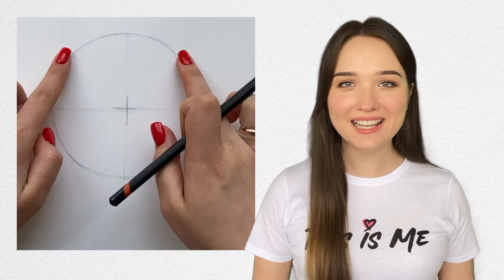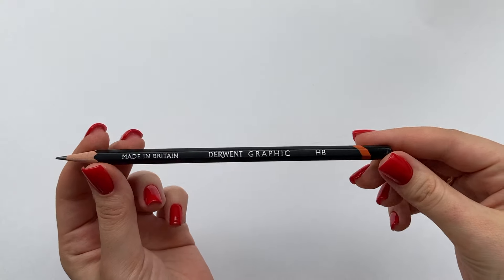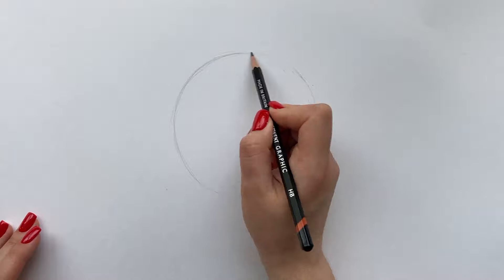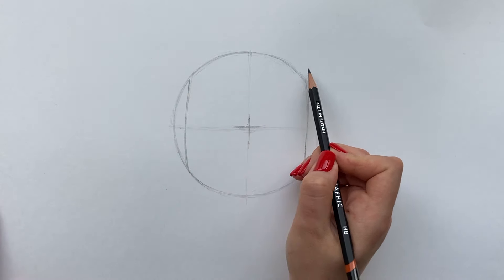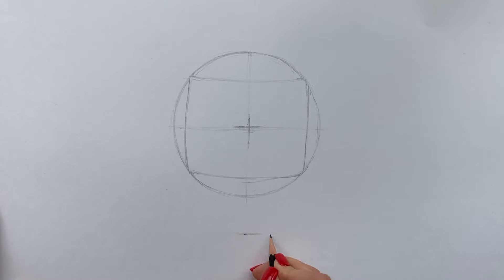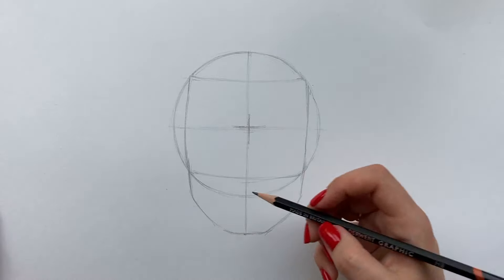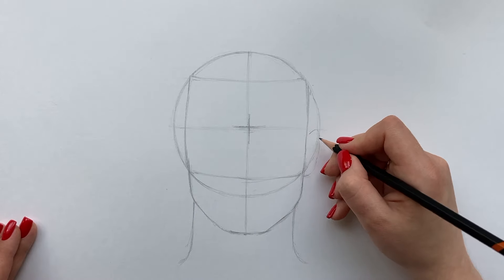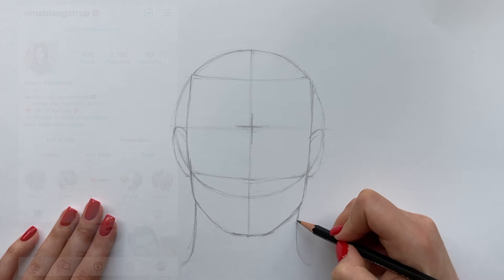How to Draw a Realistic Male Face - Episode 1 - Drawing the Head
Hi Guys!

In my video number 100 on this channel I am starting a series on How to Draw a Realistic Male Face. In the series you will learn how to draw this handsome and sweet looking guy - you will learn how to sketch the head, draw the eyes, nose, ears, skin, hair and so on. This is a step by step tutorial on How to Draw a Male Face, so get your graphite pencils and let's get started. Also remember that you can make this guy look like you want by changing his hair, skintone and so on.

There will be new episodes each week for a couple of months and in the end there will even be a BONUS episode! But I will also make a few other videos such as a vlog from my second home city Saint Petersburg and other cool videos.

When drawing the male face patience is key to succeeding. You will need a hard and a soft graphite pencil, an eraser and a blending tool to take part in the full series. In the first tutorial I will show you how to draw the male head using the Loomis Head Method. If you are interested in learning more about that method in details, you can find a video about the Loomis method on my channel.

Best Regards,
Nina Blangstrup

--- My Links ---

Chapters:
00:00 How to Draw a Realistic Male Face
00:47 Materials for Sketching the Male Head
01:12 Drawing the Male Head
02:23 Sketching the head using the Loomis Head Method
06:01 Instagram Tour
06:46 Outro